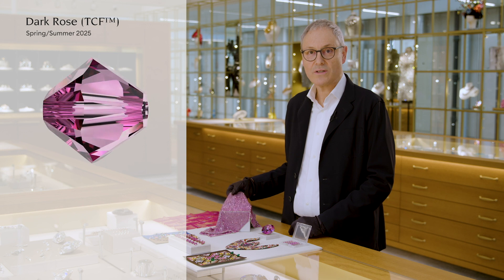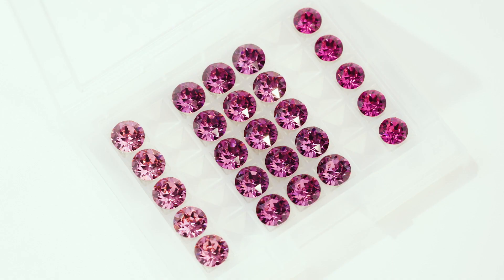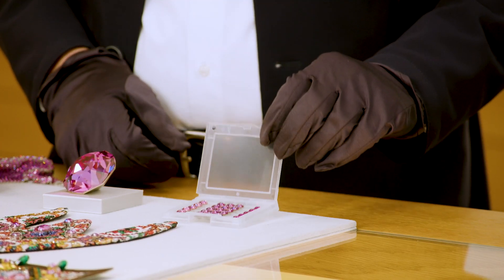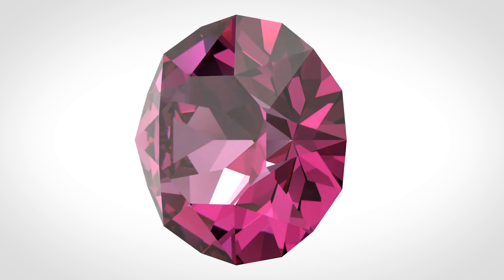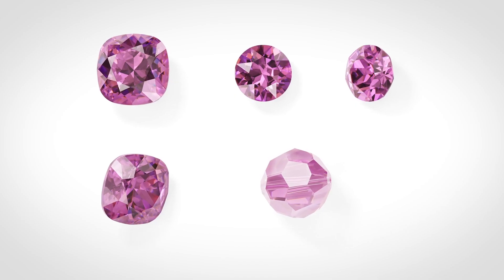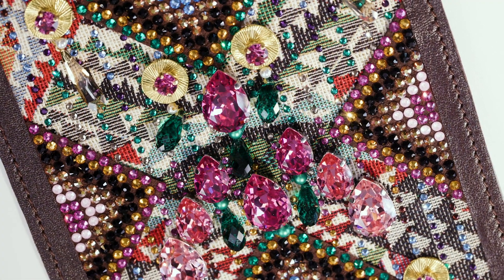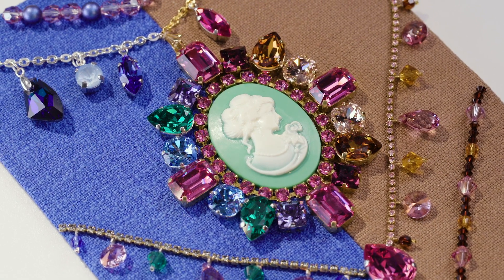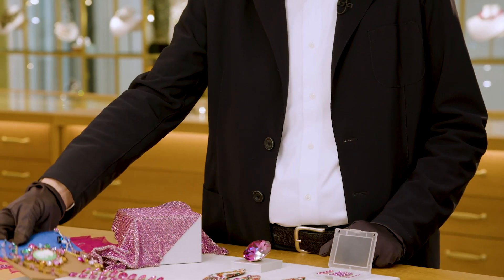New! Dark Rose - Vibrant color created with revolutionary technology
Colin Forester from Swarovski's headquarters team presents Dark Rose (TCF™)  as part of the Swarovski crystal February 2024  launch for Spring Summer 2025. Swarovski has titled this launch "Chronicles of Us".  Captivatingly saturated in shade, Dark Rose closes the gap between Rose and Fuchsia, and heralds a past era of regal grandeur as we engage in a Style Renaissance.  The first Swarovski crystal color created with Thermal Color Fusion (TCF™), an innovative color technology that enhances the surface of crystals with a durable ceramic layer on the pavilion offering vibrant color in a fraction of the production time.